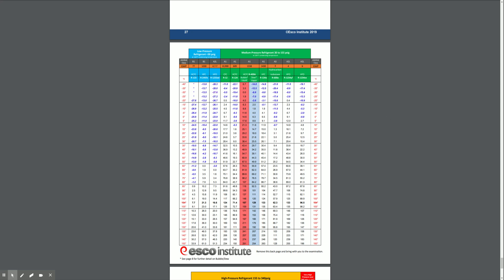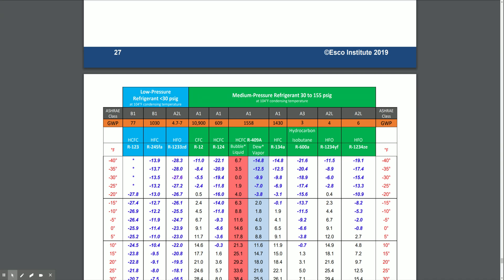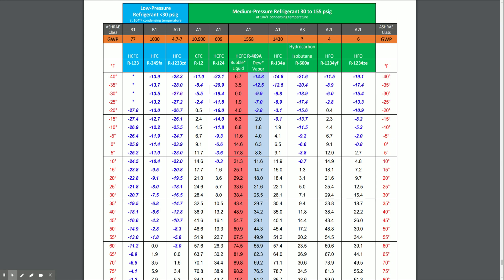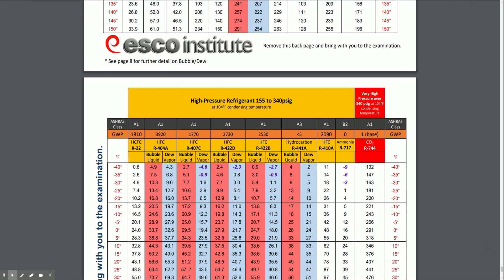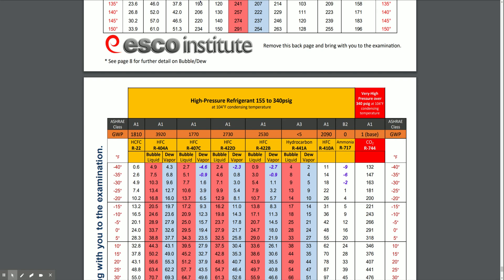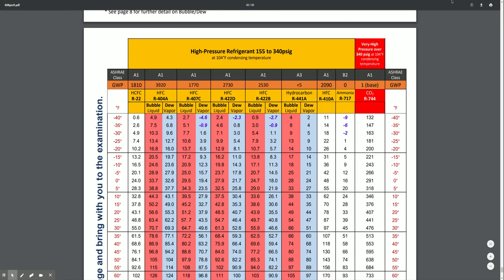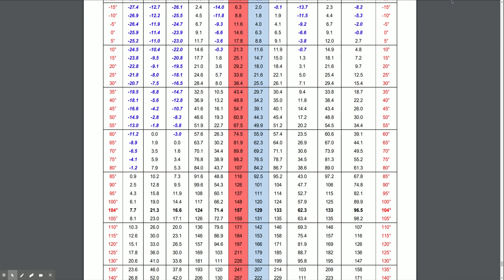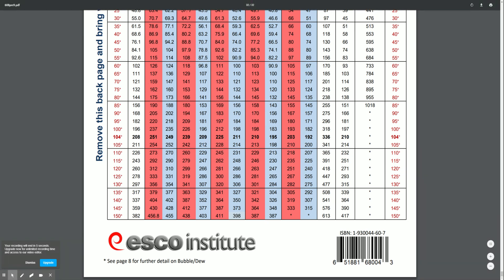PT Chart Video for AHR 160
Pressure-Temperature Chart Video